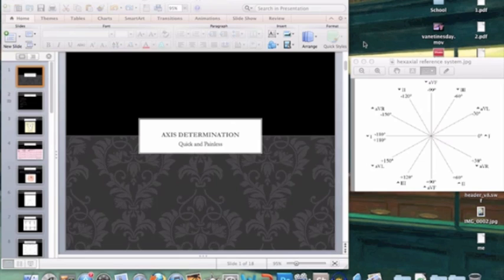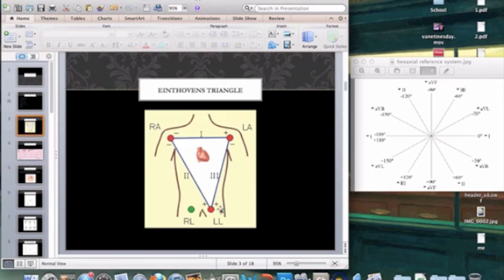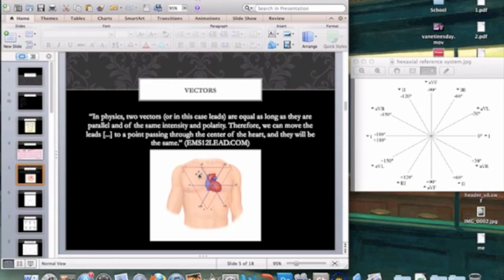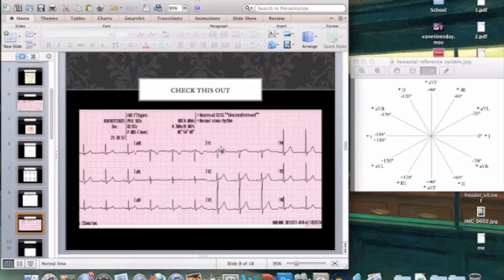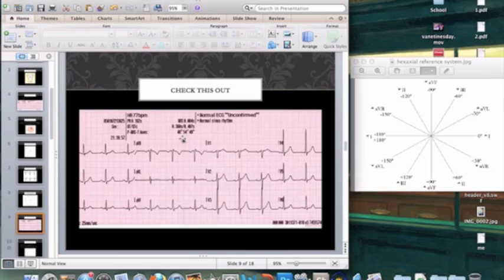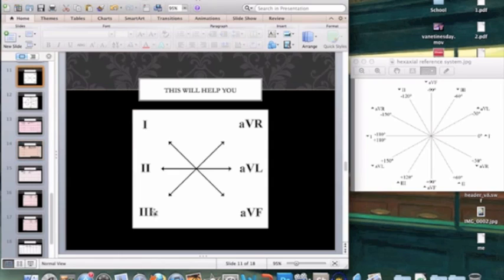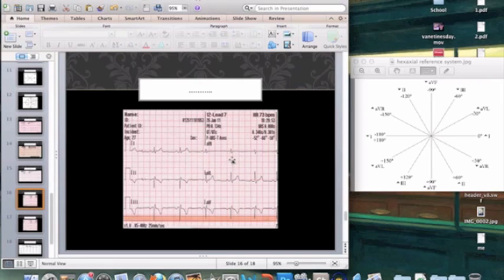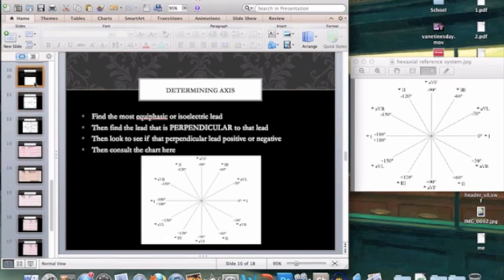Axis Determination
Need a review on figuring out axis on ECG, look no further. Here is a review on axis deviation.